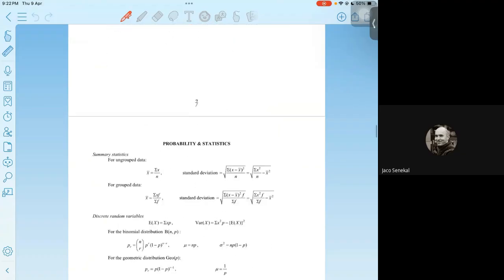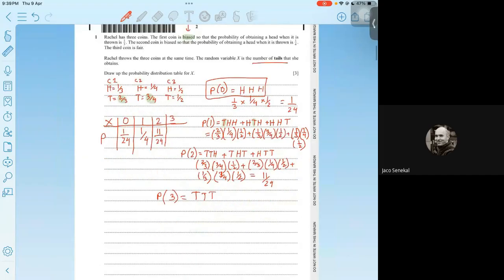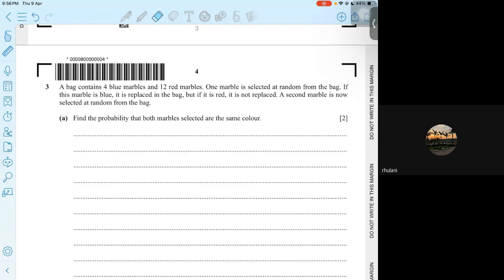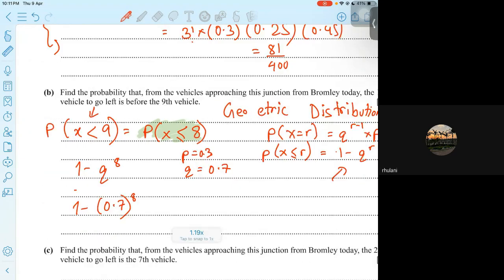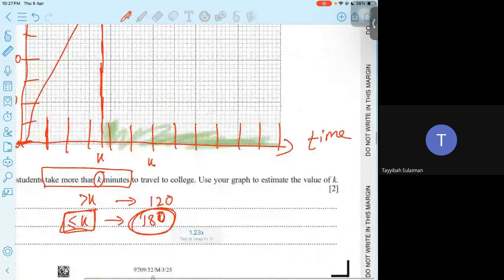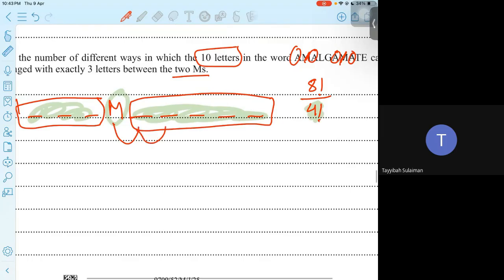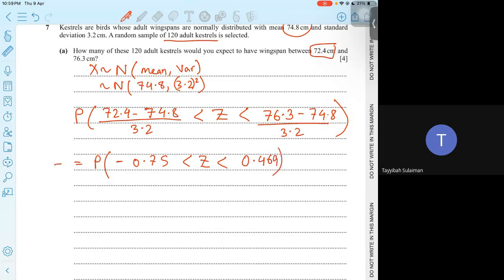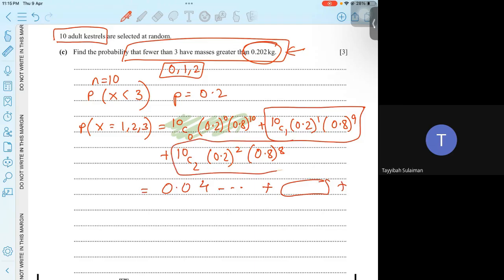AS Level Mathematics (9709) Statistics 1 | Full Solutions | 9709/52/M/J/25 | Cambridge A Level Maths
Welcome to a full, step-by-step walkthrough of the Cambridge A Level Mathematics Statistics 1 Paper 52 (9701/22) from May/June 2025. This video is perfect for students preparing for their A Level Maths exams, especially Statistics 1 SAQ.

In this video, we cover:

Full solutions with clear explanations

Tips for scoring high on A Level Mathematics Statistics 1

Whether you're revising for your upcoming exams or checking your answers, this video is designed to help you build confidence and improve accuracy.